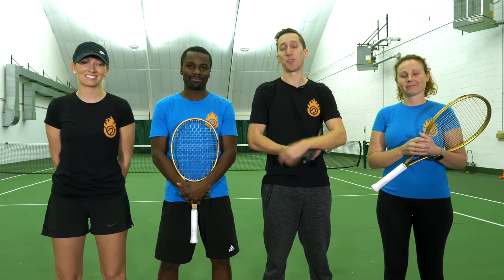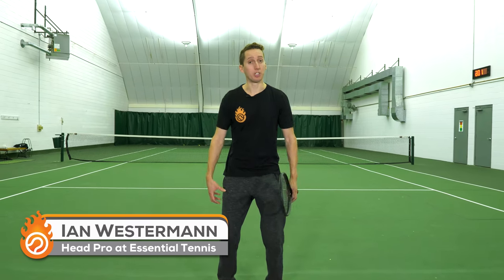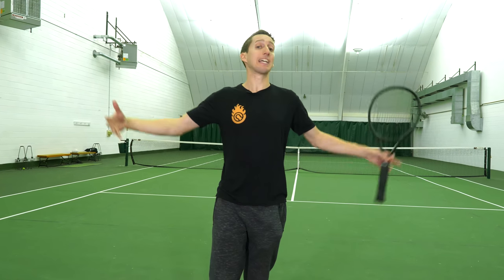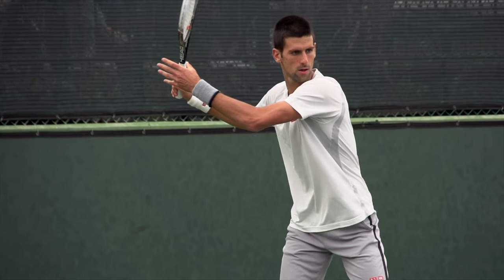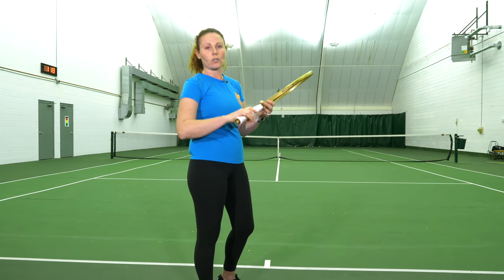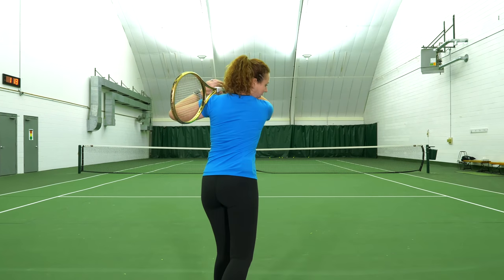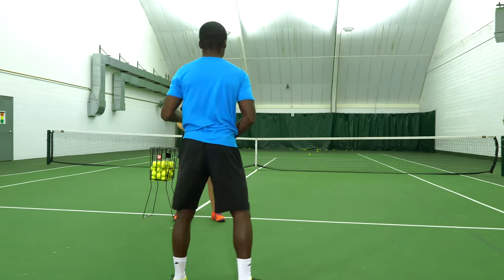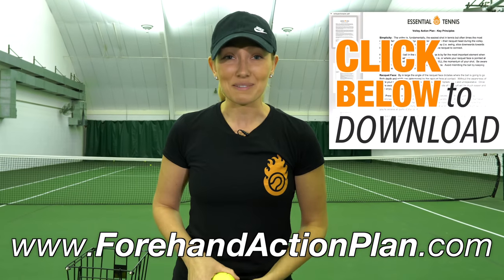4 WAYS to CREATE INSANE POWER ON YOUR FOREHAND